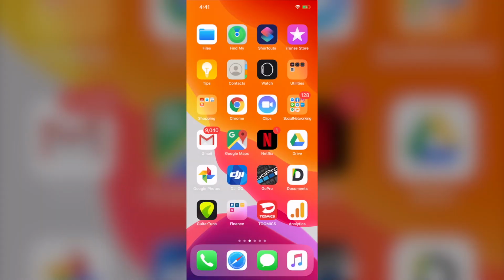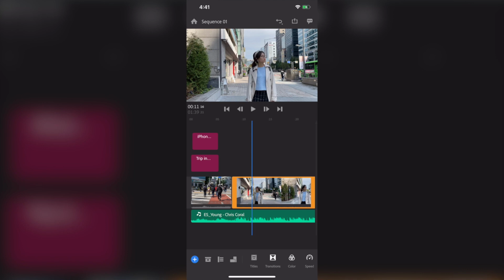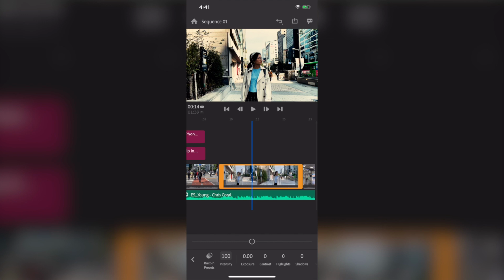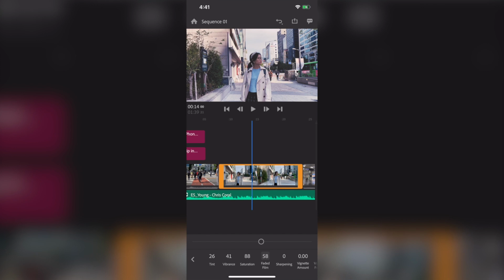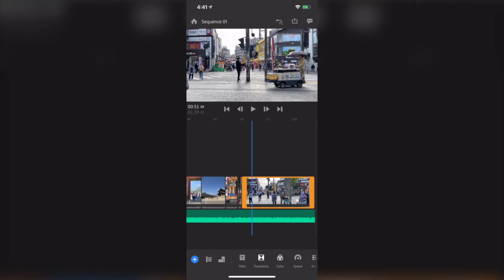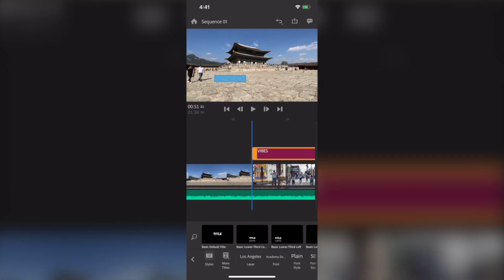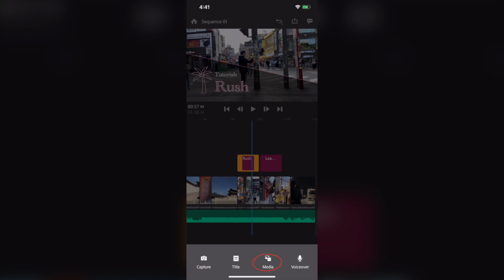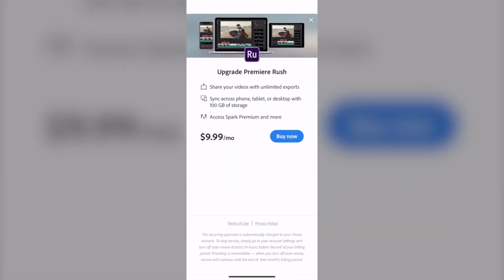How to color grade your video on iPhone and Android - 2019 Tips | Free Luts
Make your videos look more cinematic on iPhone and Android

Gears I use:
50mm lens
24mm-105mm ii USM